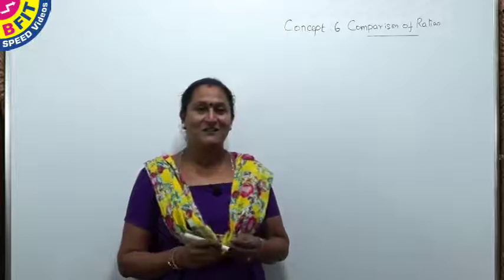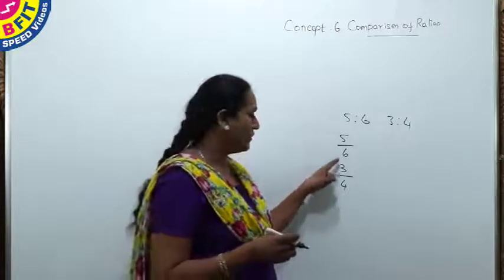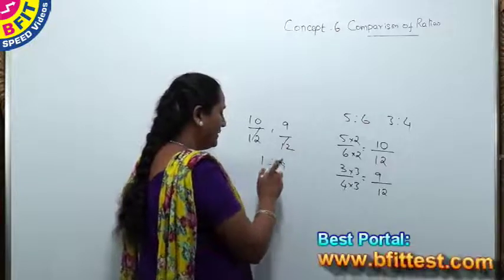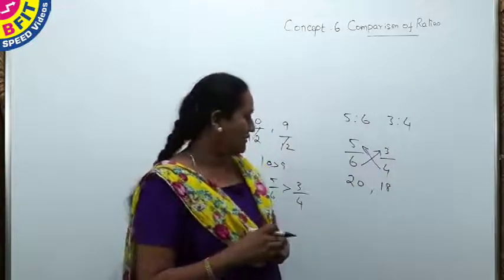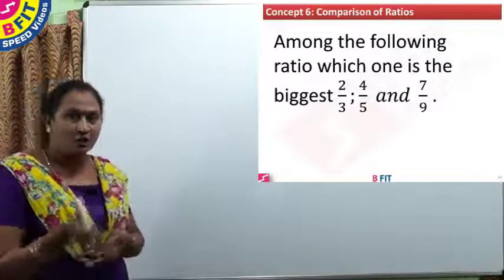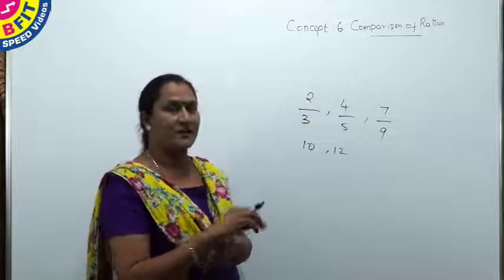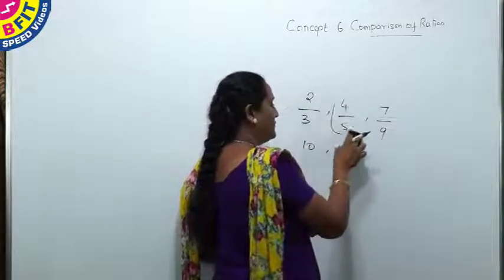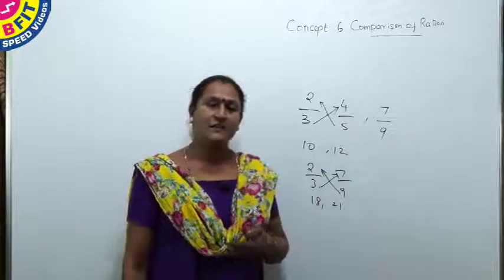7 Lesson 7a Ratio And Propotions comparison Of Ratios